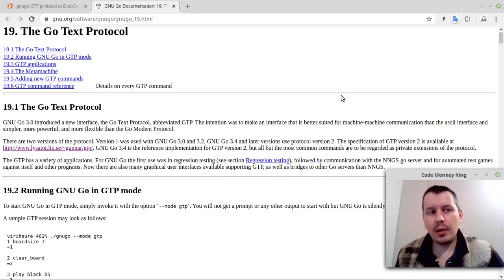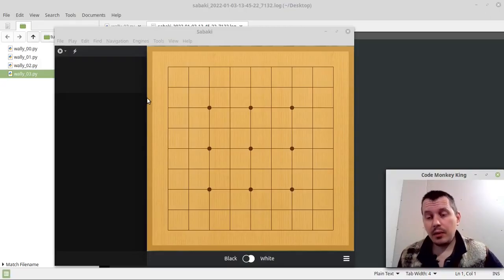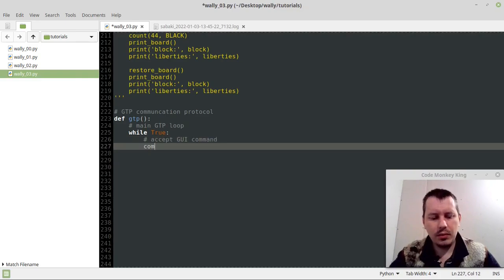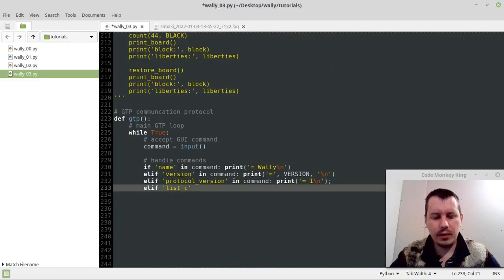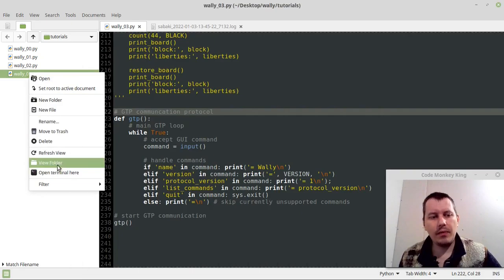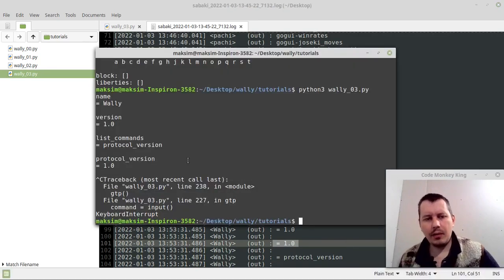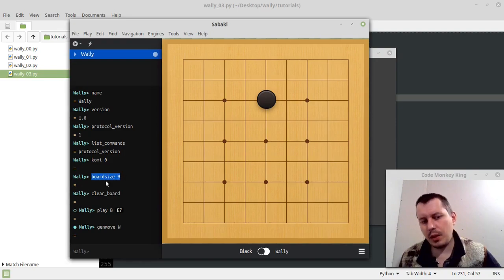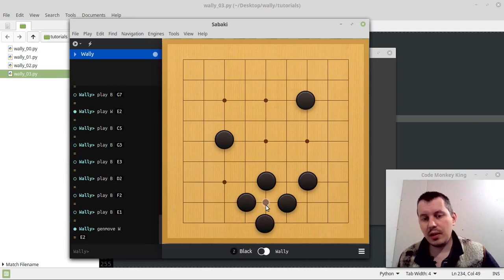Programming the Game of Go in Python: connecting to the GUI via GTP protocol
Establishing proof of concept interaction between the engine and the GUI
Game of Go pseudo code written by Jonathan K. Millen provided in Byte magazine for April, 1981:

00:00 About GTP protocol
03:30 Inspecting GTP logs
05:20 Coding starts here
09:30 How to connect GTP engine to Sabaki GUI
15:50 Engine make hard coded move